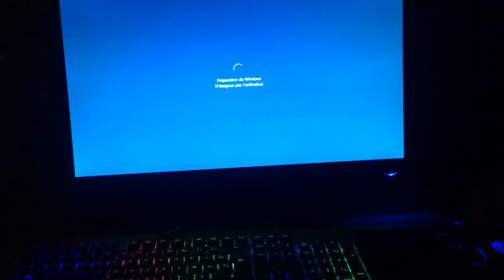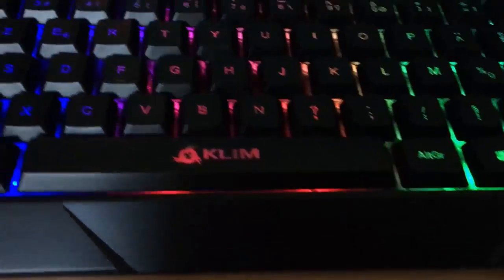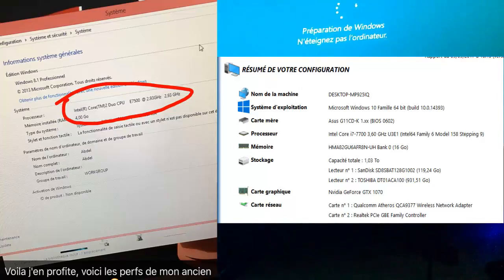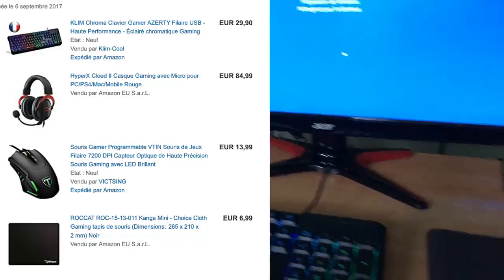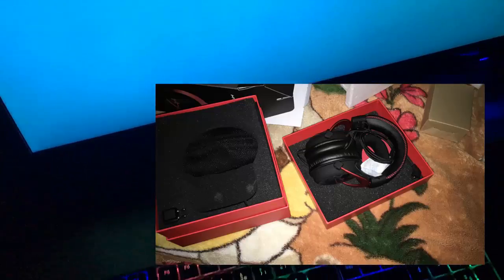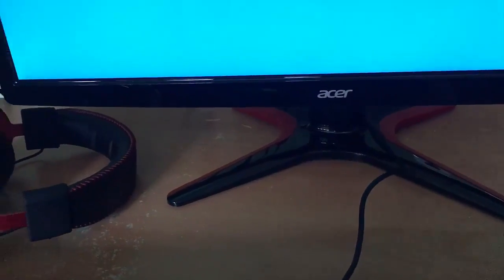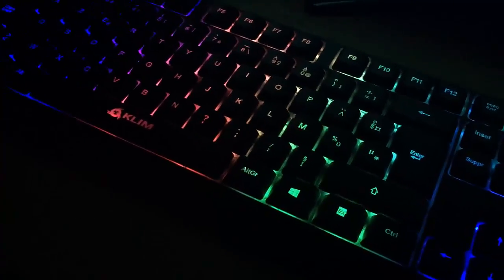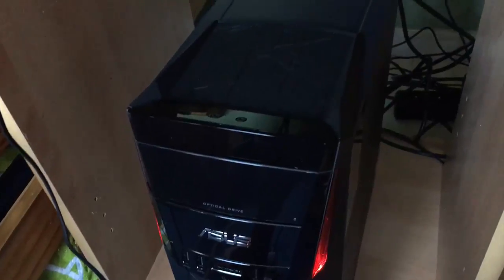MON NOUVEAU PC GAMER ! (SETUP 2017)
Le setup complet dans la description :

Les caractéristiques du PC :

Marque : Asus
 Processeur : i7 7700 K ( l'une des meilleures actuellement sur le marché )
Mémoire : 16 Gb de ram
Carte graphique : Nvidia Geforce 1070 GTX (8go de ram dédié)
Disques durs : 1To + 128 de SSD
OS : Windows 10 Familiale

Casque HyperX Cloud II
Souris gaming
Tapis de souris gaming
Clavier Klim Gaming